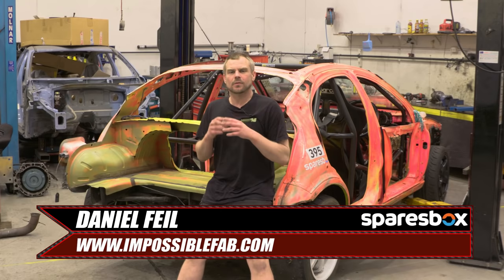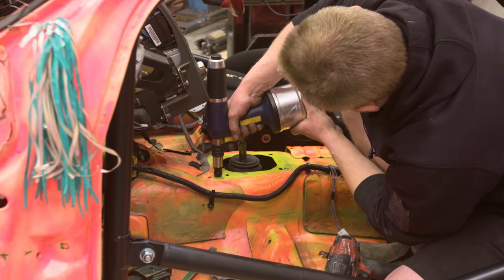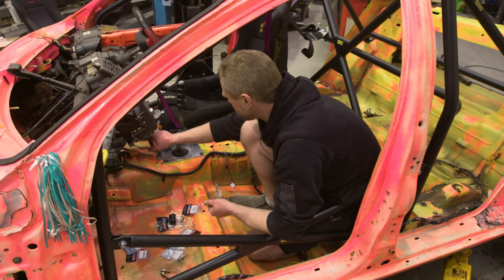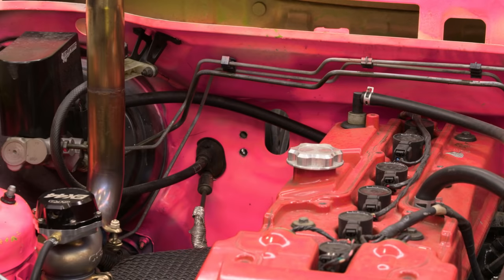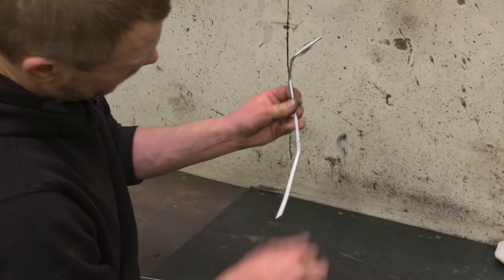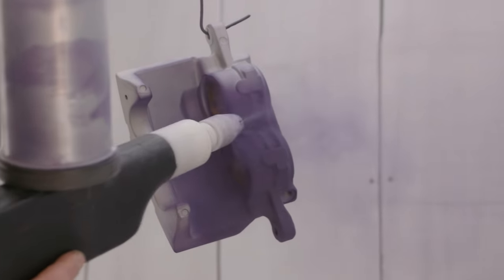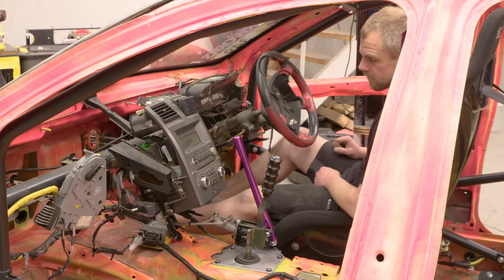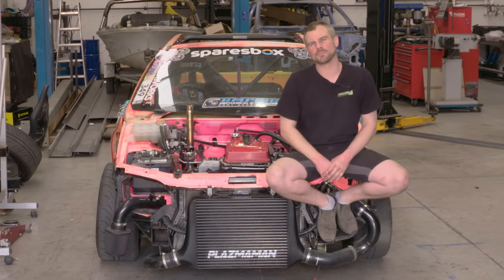Bazza the XR6 Turbo gets a Hydraulic Handbrake and Brake System Upgrade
In this episode of Day Job, presented by Sparesbox, we install a GK Tech hydraulic handbrake as well as a rear brake shut off valve. We also get rid of the ABS and fabricate all new brake lines front to back.

- Project Cars
- Technical Features
- Event Coverage
- Car Features